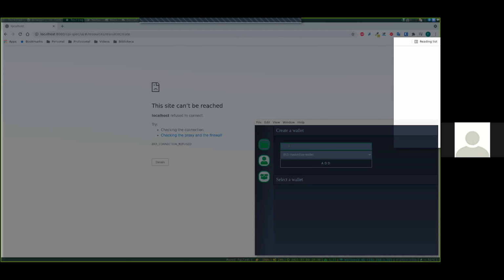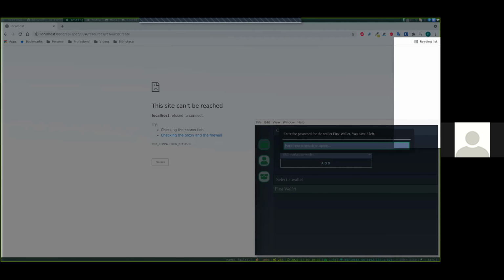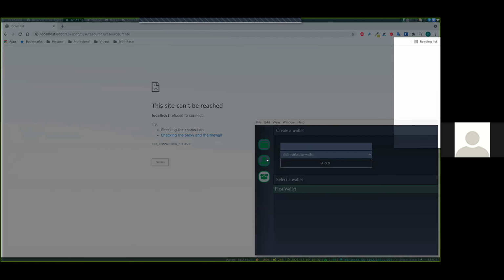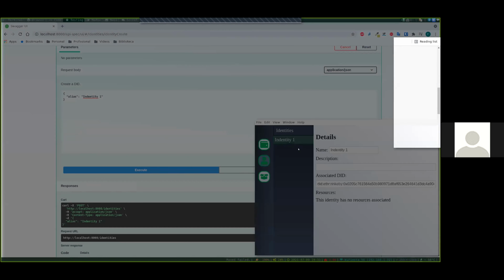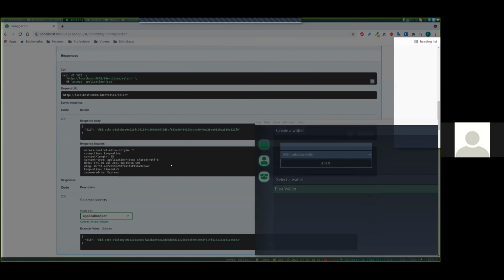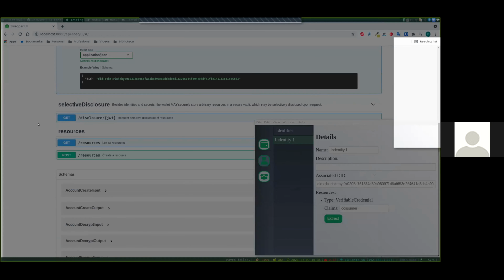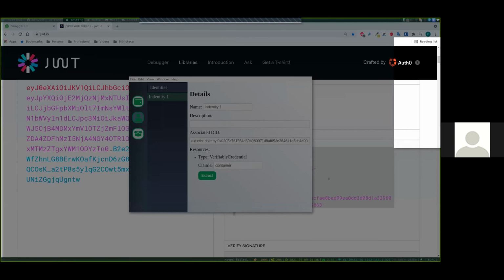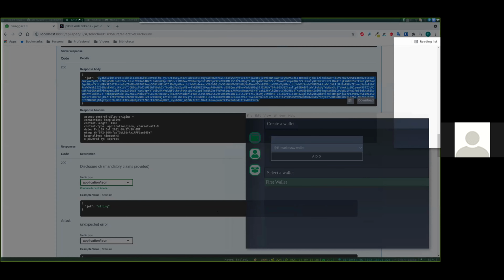Smart Wallet Demo 2 Progress Beta Part B (i3 MARKET WP3 20210709)